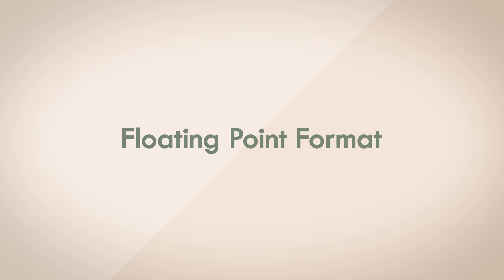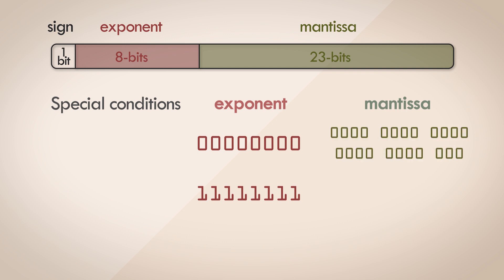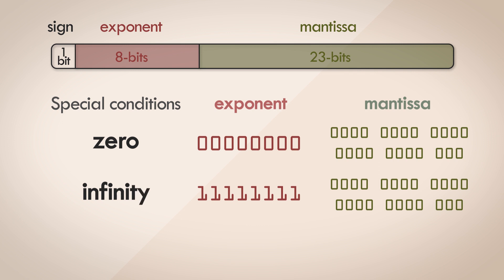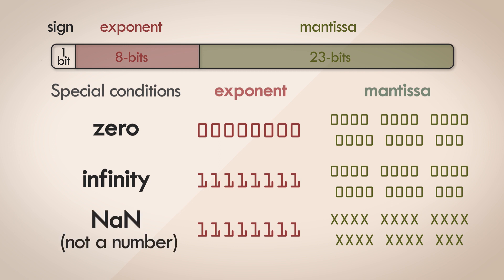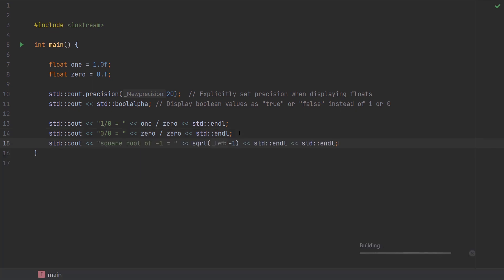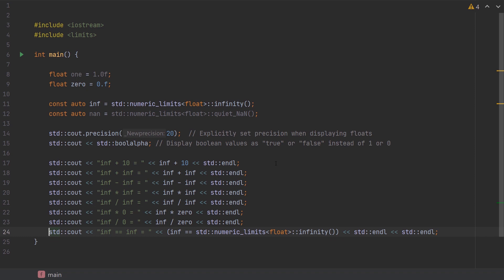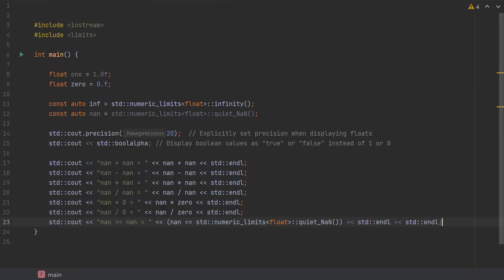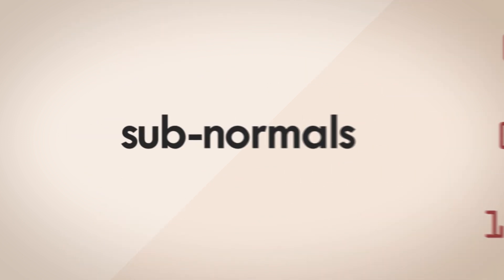9. Zero, Infinity, Nan - Audio Number Formats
In this video, we'll talk about the special conditions and bit patterns that are reserved in the IEEE 754 floating point format specification. This includes how to represent the number zero, the concept of infinity and to notify that an illegal number is present, also called Not a Number (NaN). We'll also look at operations on infinities and Nan's.

Content:
0:00 Zero
1:20 Infinity
2:14 Not a Number
3:38 Code example

A lot of time was spent on creating this series, and I plan to do more. And if you feel generous: